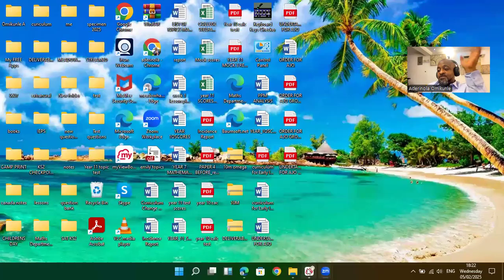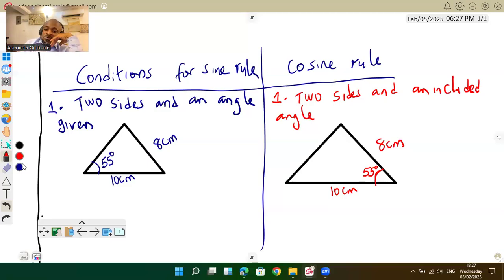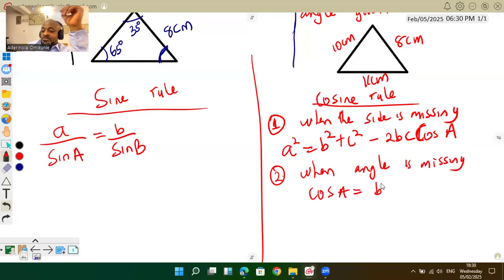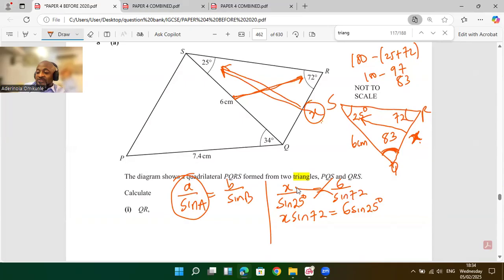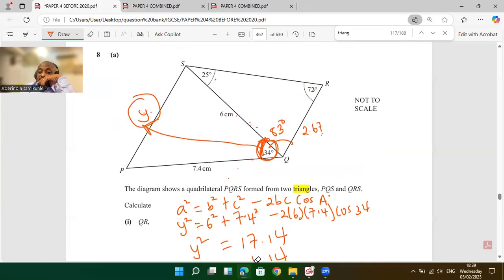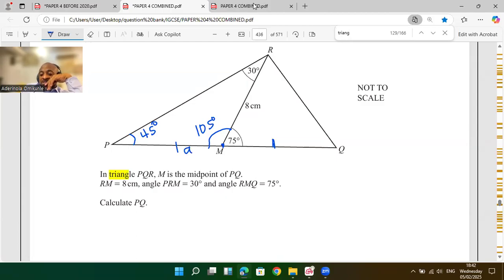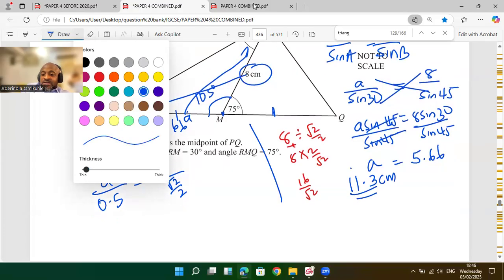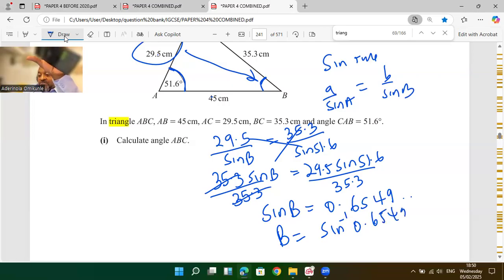SINE AND COSINE RULE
Finding missing angles/sides in sine and cosine rule.